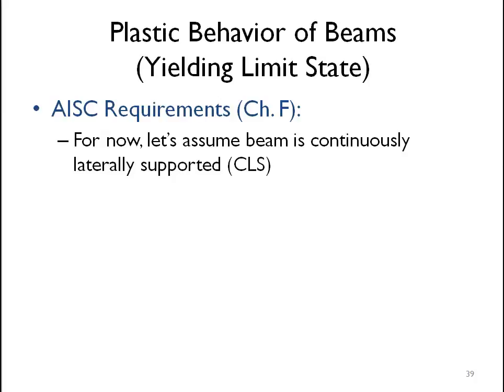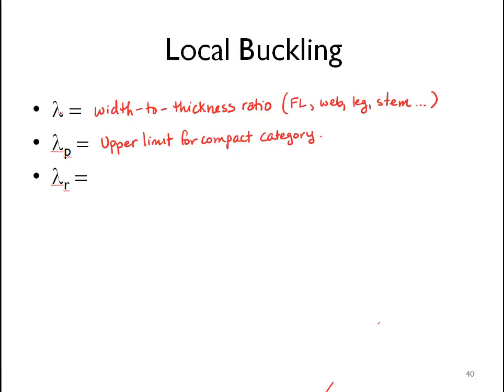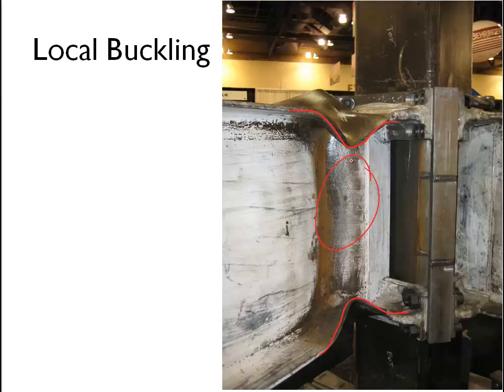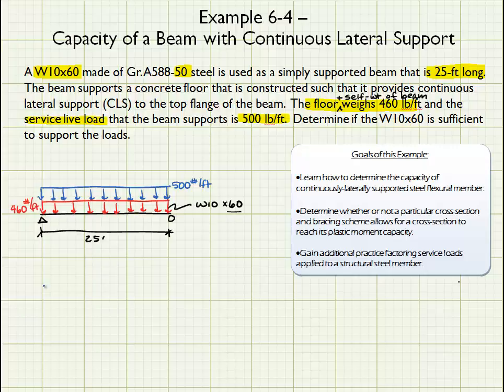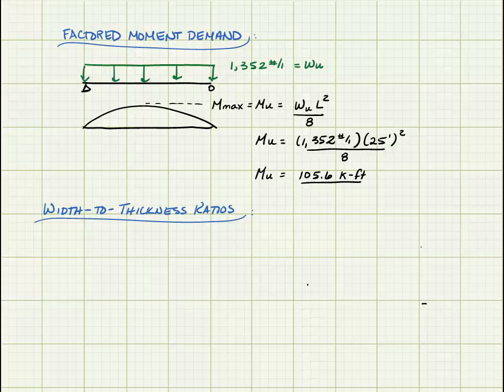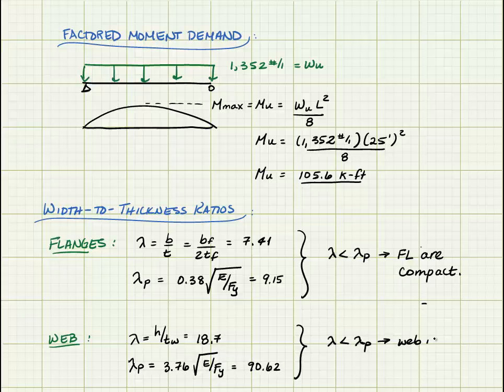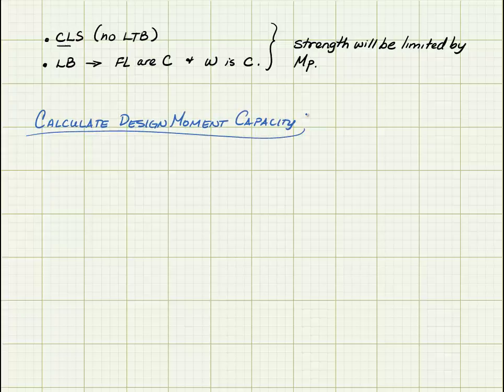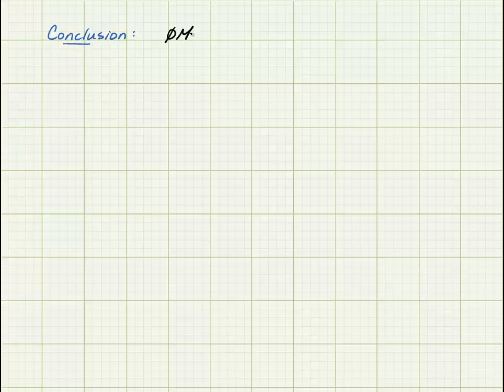LP6 5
Flexural members